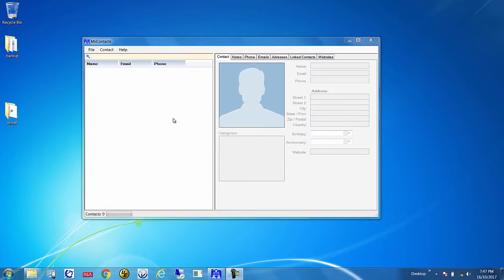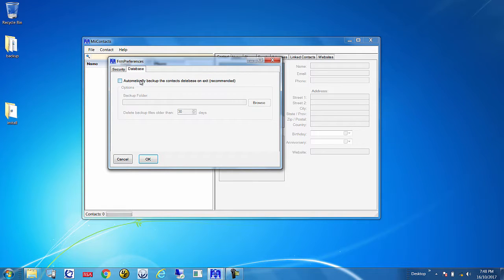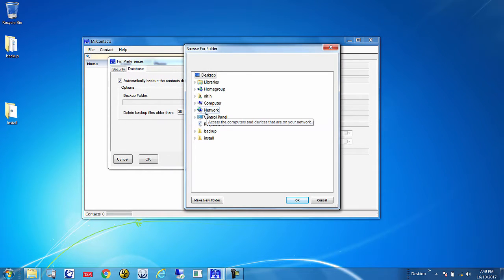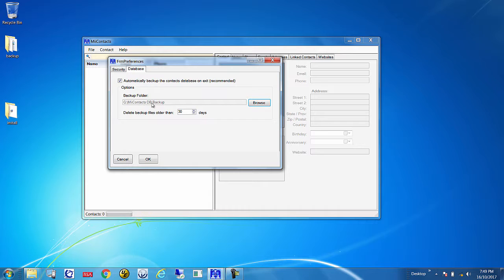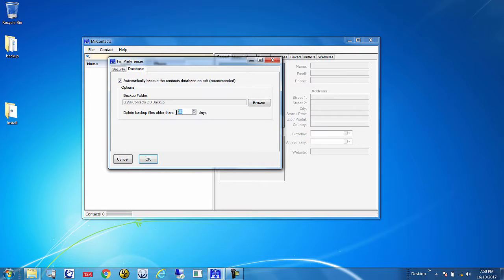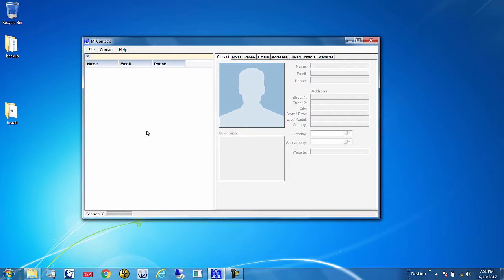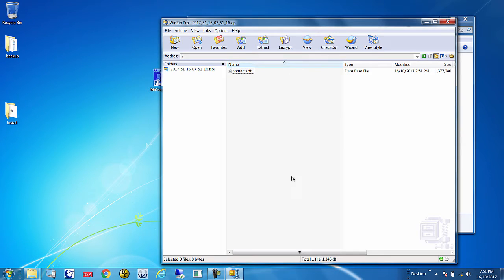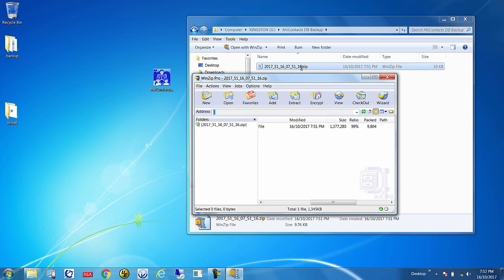Contact Manager Password Manager - Auto Database Backup Configuration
This videos shows you how to configure MiiContacts for auto database backup. It is recommended that you backup to an external drive or a thumb drive.